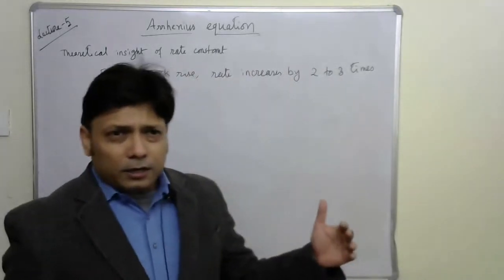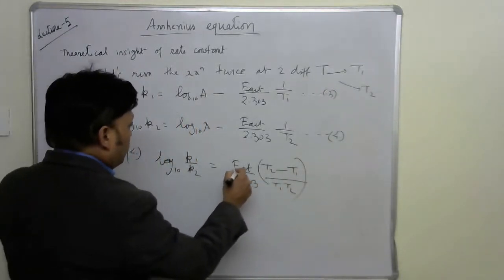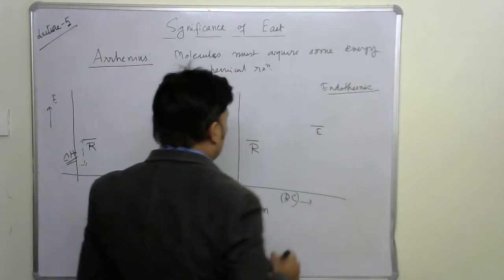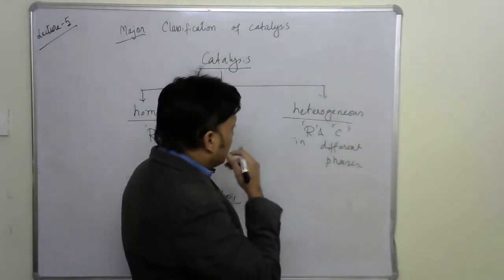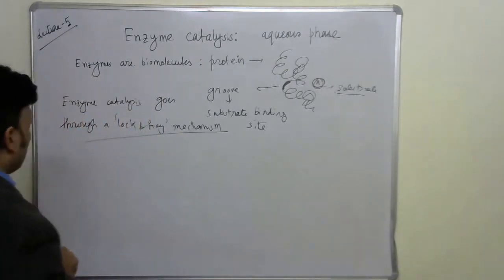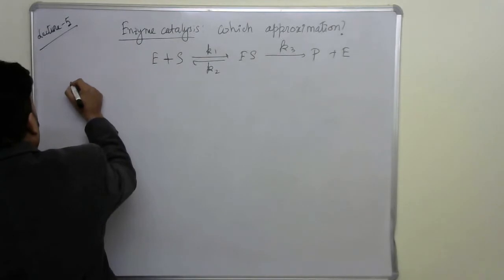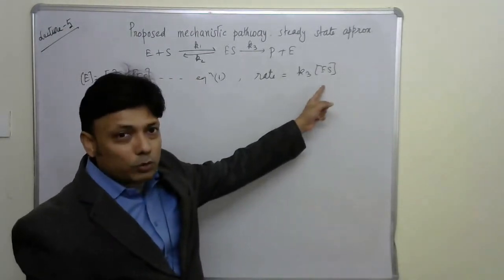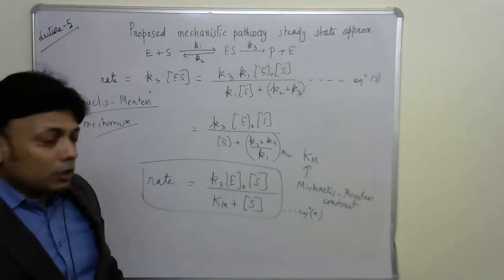Chemical Kinetics (NIT Rourkela) Lecture - 5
Arrhenius equation and activation energy
Homogeneous catalysis: enzyme kinetics
Lock and key mechanism
Pre-equilibrium vs steady state approximation
Michaelis-Menten mechanism